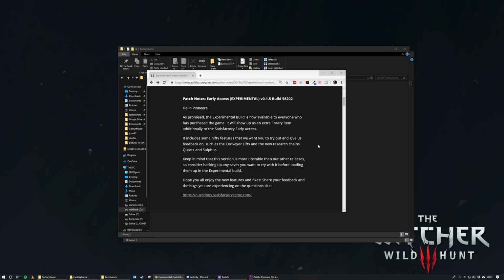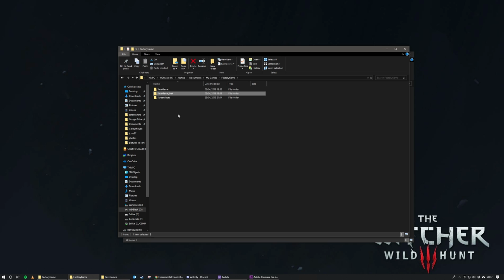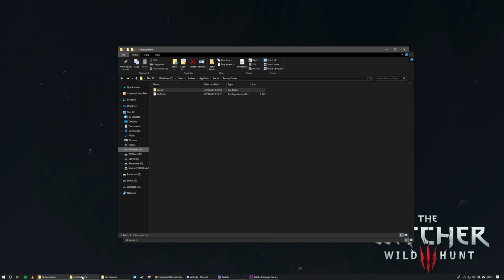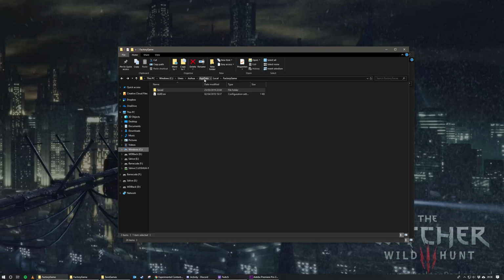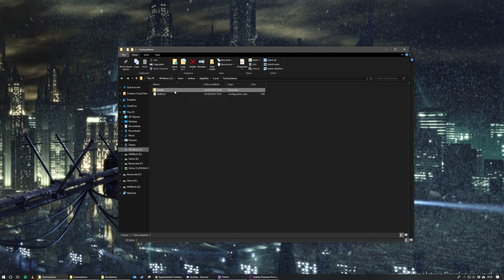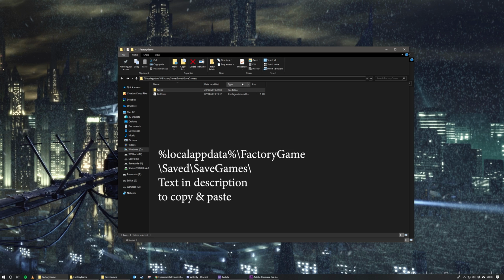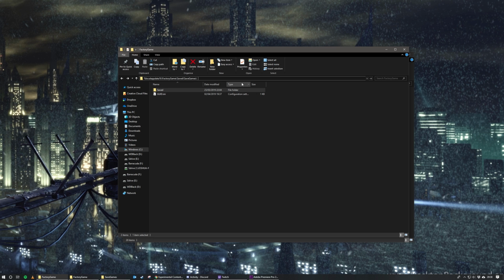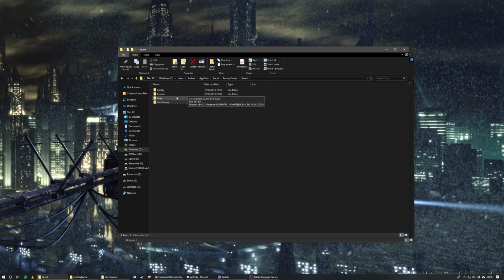Backing up your Satisfactory Game files - [see description for updated video]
Today I show you how to backup your saved game files, this is highly advised if you are playing on an experimental release but can also be used to share your saved file with friends.

Follow the below link to locate your files
%localappdata%\FactoryGame\Saved\SaveGames\

Now go out there my spaghetti building friends and share your wondrous creations with the world!